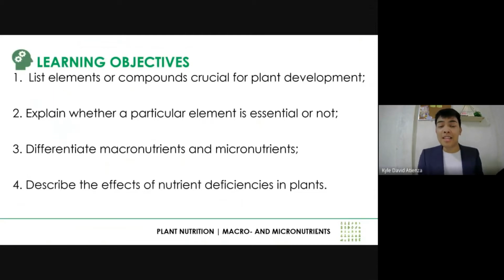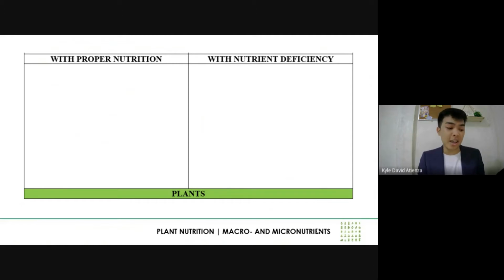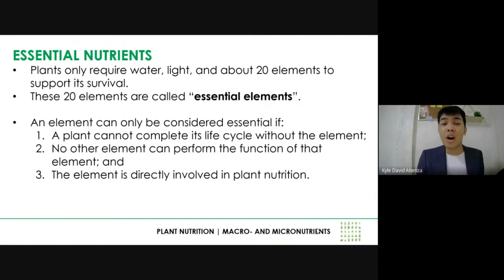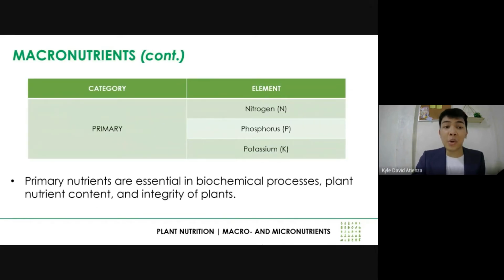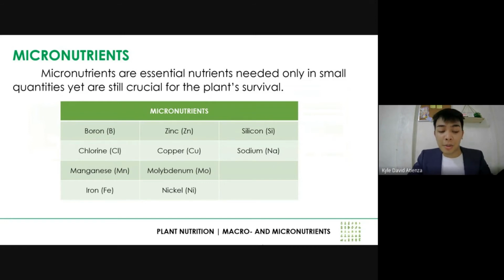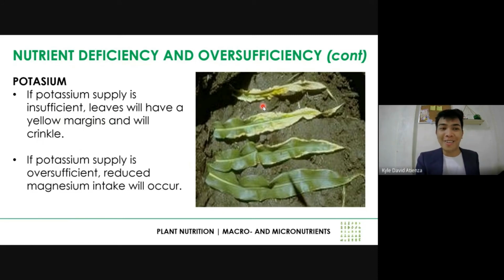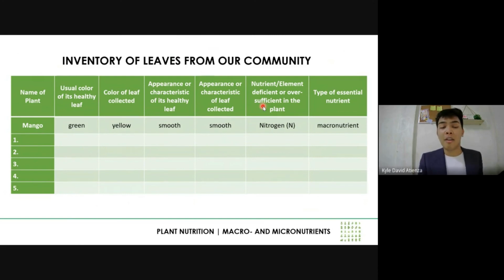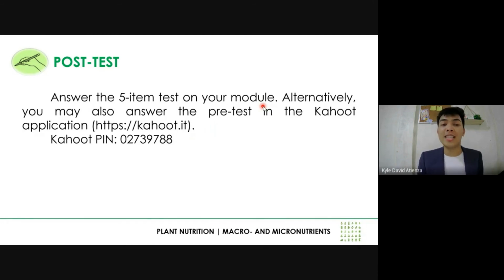EDSCI 202 | Video Lesson on Macro- and Micronutrients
Edit: Kahoot quiz PIN has been updated to 0585052. Enjoy!
In partial fulfillment of the course requirements in EDSCI 202: Approaches to Science Education for the program Diploma in Science Teaching major in Biology.